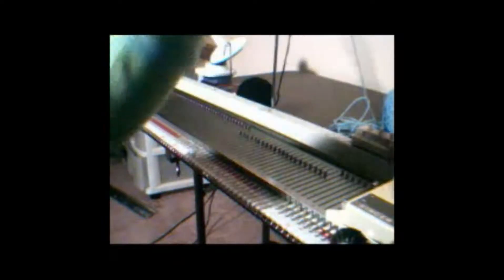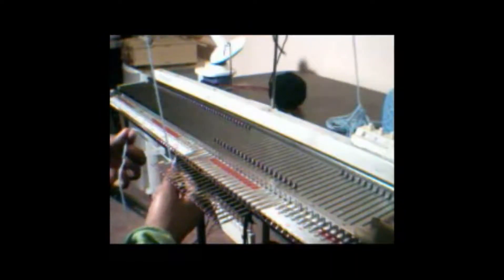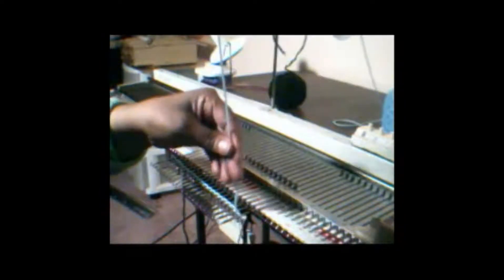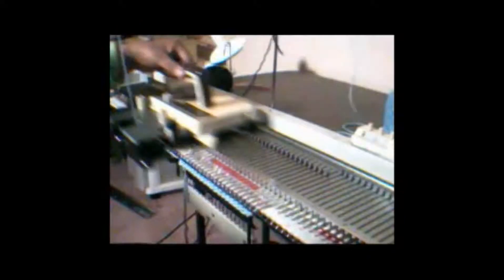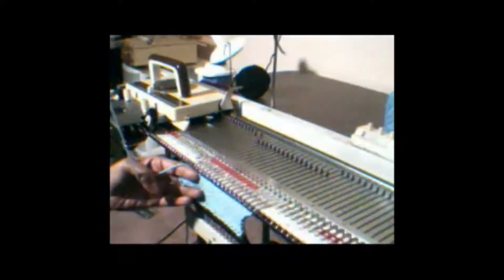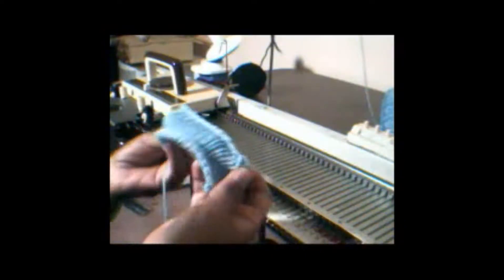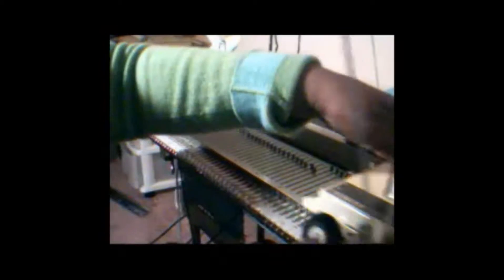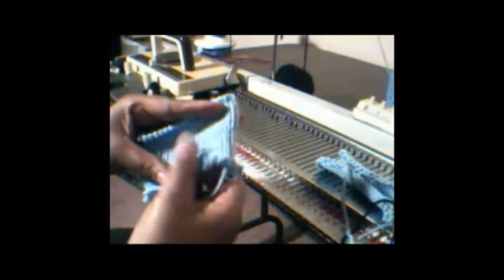Machine Knitting Cast-on Rag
How to make and use.